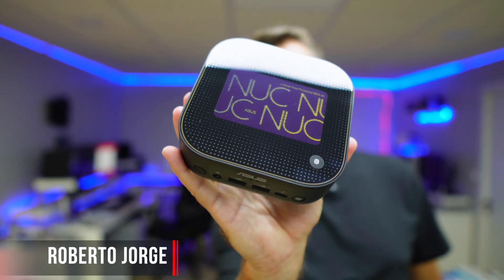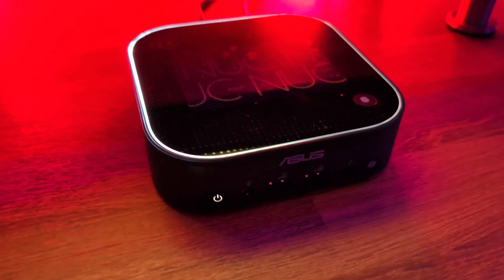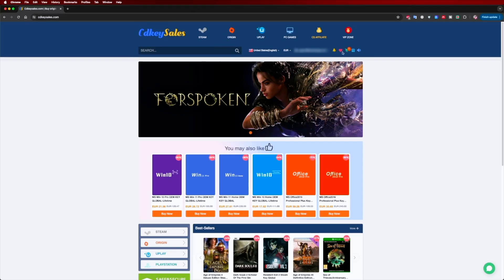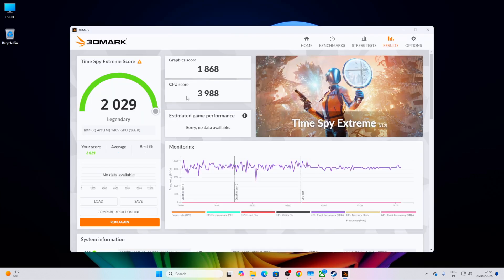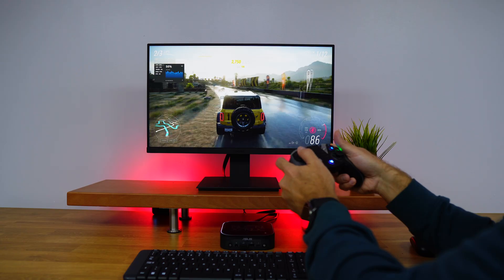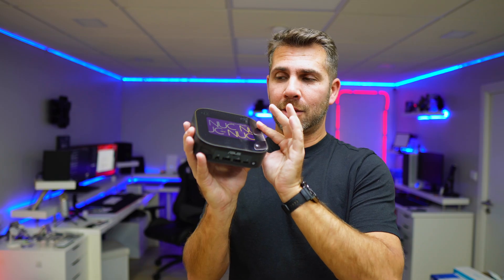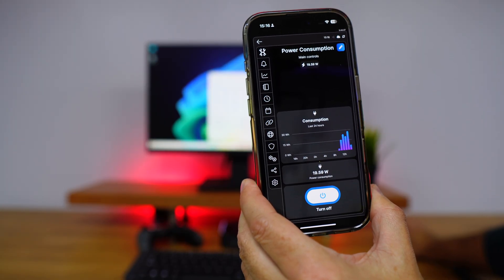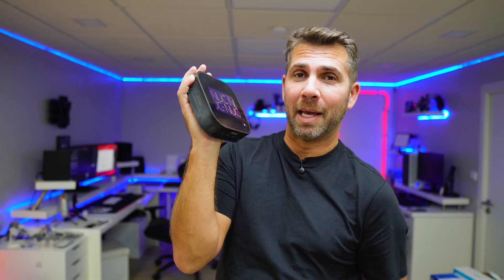Mini Computer, Only on the Outside 🚀🔥 | Asus NUC 14 Pro + AI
✅ RECORDING GEAR: ✅